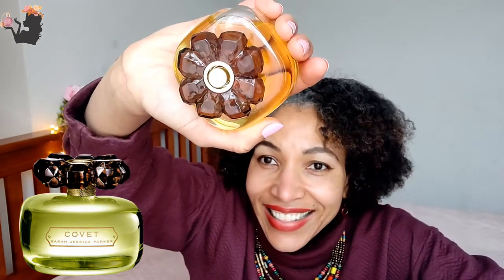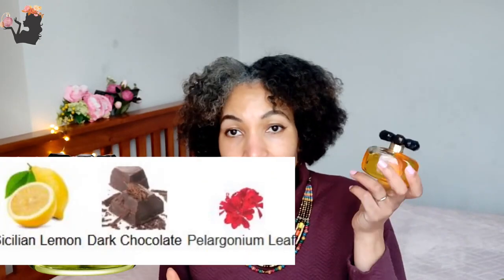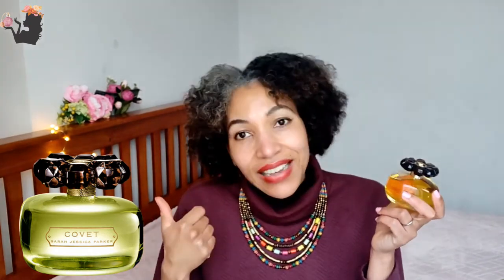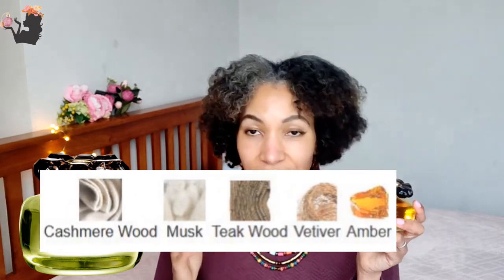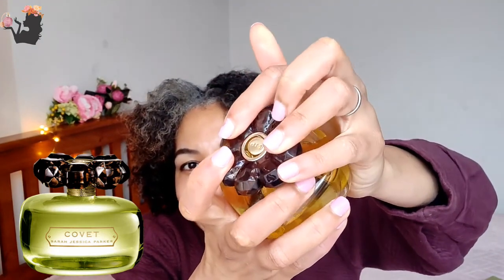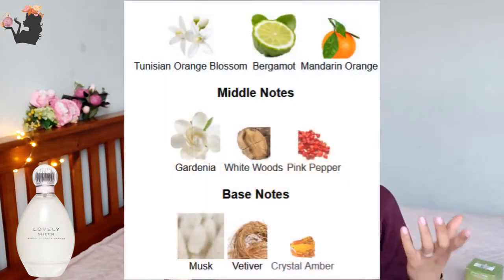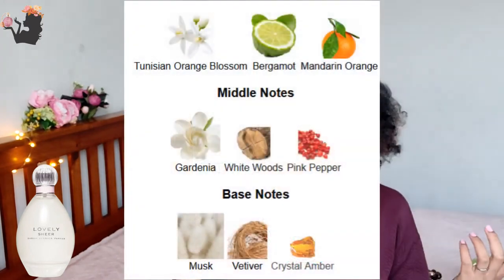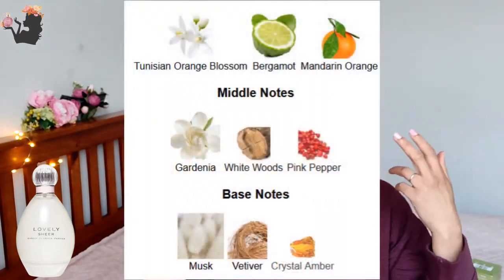Sarah Jessica Parker Perfume Haul | Unboxing | First Impressions | Covet and Lovely EDP | Review